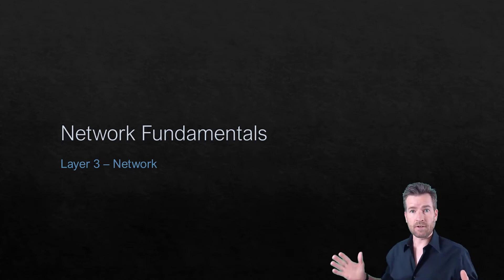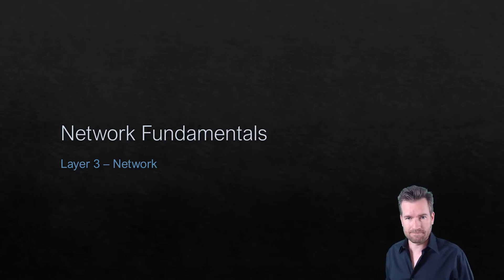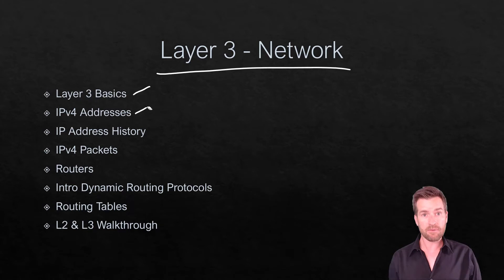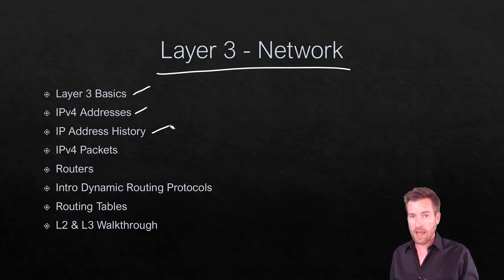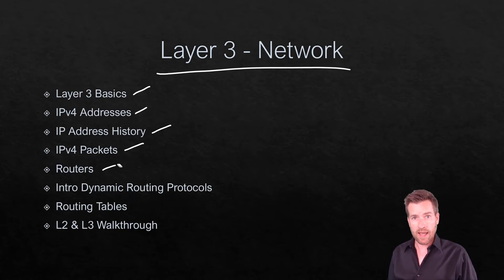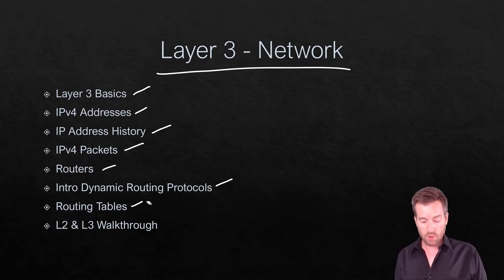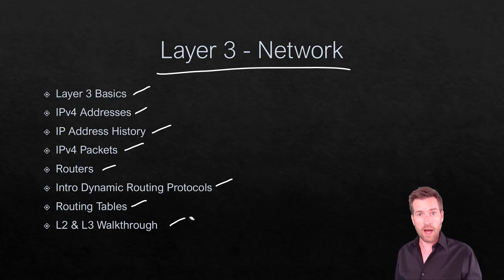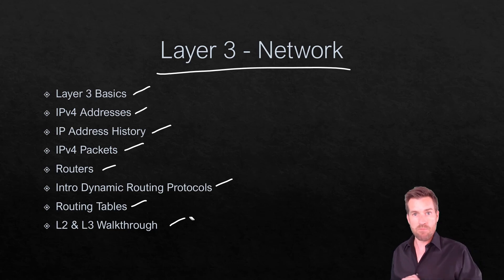Network Fundamentals 7-0: Module Intro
🌐 Layer 3 Basics: Explore the fundamentals of Layer 3, including an introduction to IP version 4 addresses and their historical context. Understand the structure of IP addresses and the technologies that underpin them.

📦 IPv4 Packets: Delve into the anatomy of IPv4 packets, understanding how data is encapsulated and transmitted across networks at the network layer.

🔀 Routing: Learn about the crucial role of routers in network communication, including their functions and how they facilitate data transfer across the internet.

🔄 Dynamic Routing Protocols: Gain insight into dynamic routing protocols, which automate the process of updating routing information and adapt to changes in network topology.

🗺️ Routing Tables: Take a quick look at routing tables, essential data structures used by routers to determine the best path for forwarding packets.

🔗 Layer 2 and Layer 3 Walkthrough: Wrap up with a comprehensive walkthrough of Layers 2 and 3, examining how communication flows across these layers and contributes to the functioning of the internet.

Join us as we unravel the mysteries of Layer 3 and gain a deeper understanding of network architecture and communication protocols! Layer3 NetworkFundamentals 🚀